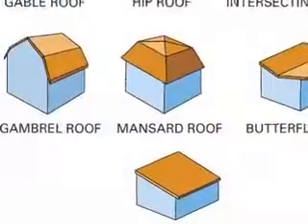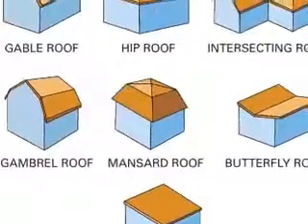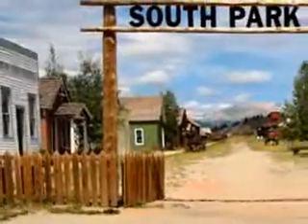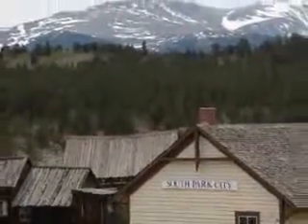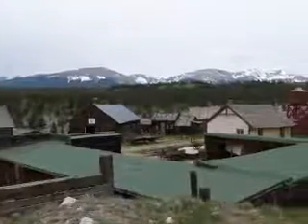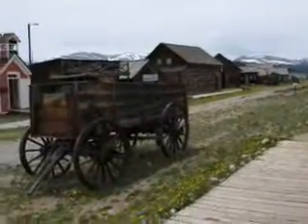Survey, Significance, and Recognition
University of Colorado Denver, Historic Preservation Program. This course introduces students to field-based methods of analyzing historic buildings, teaching the principles and practice of the surveying, recording, and designating historic buildings.